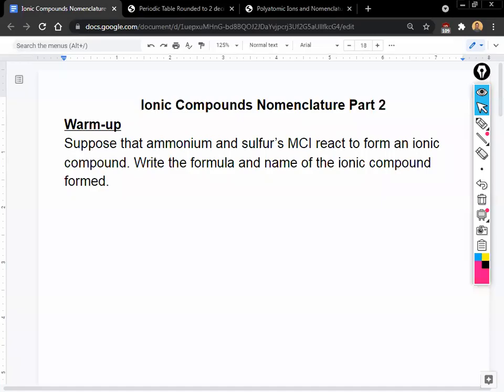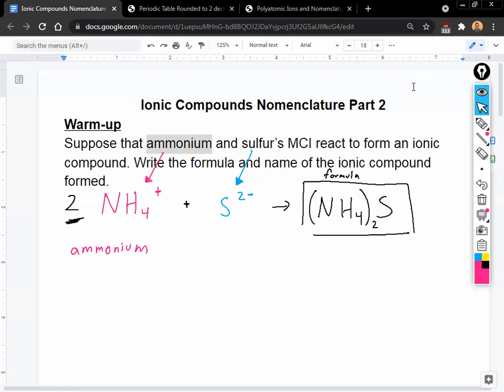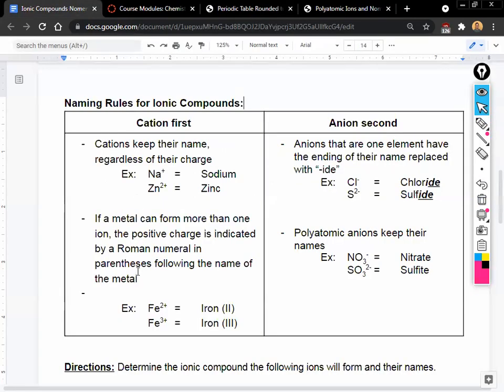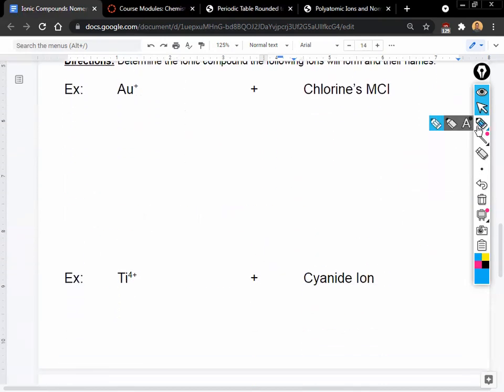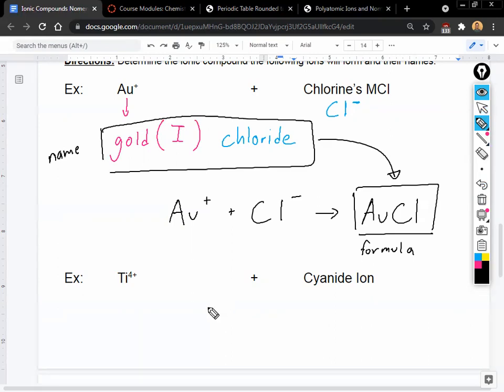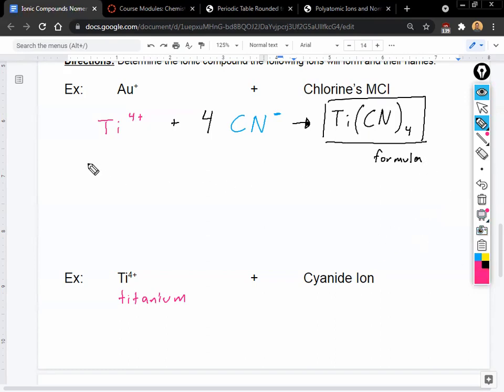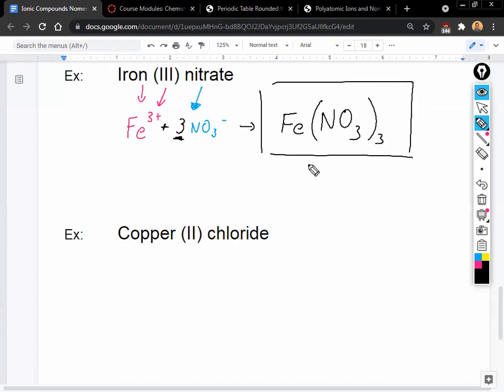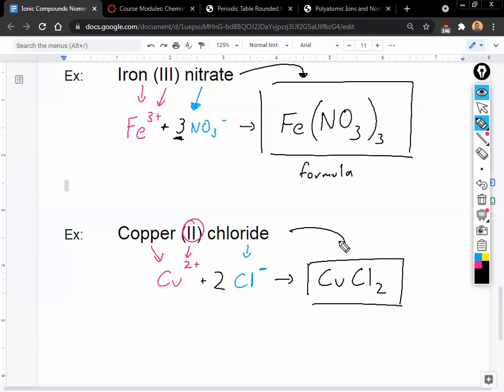Ionic Compounds Nomenclature Part 2 | Mr. Oh Chemistry